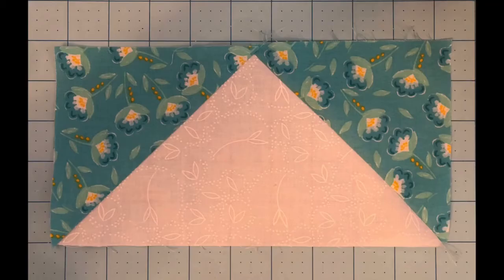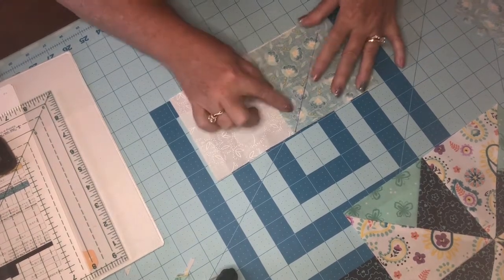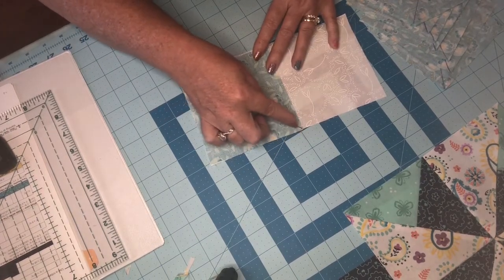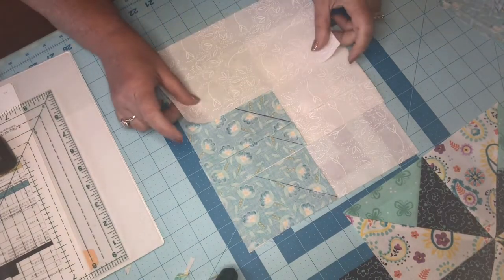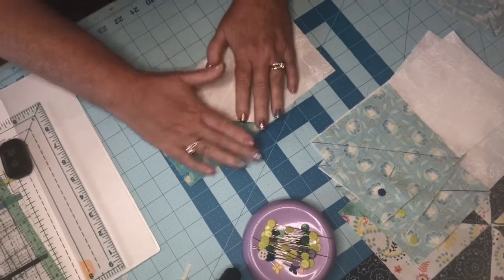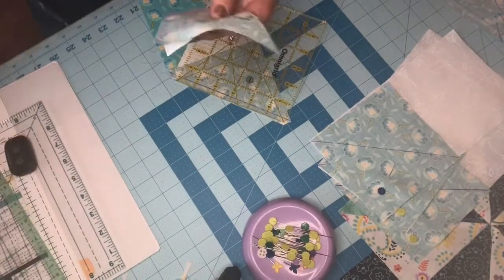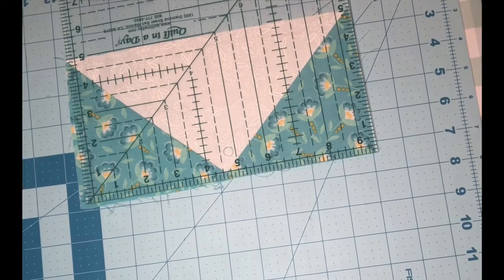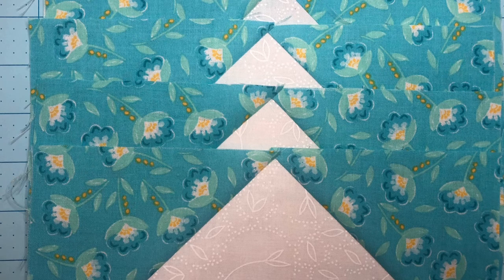Block 1 - Flying Geese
Summer Song BOM